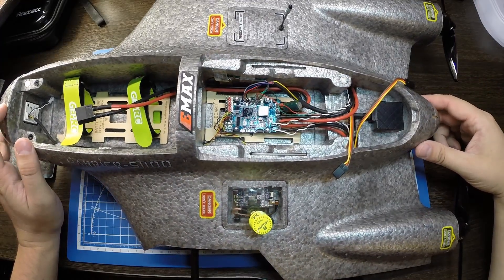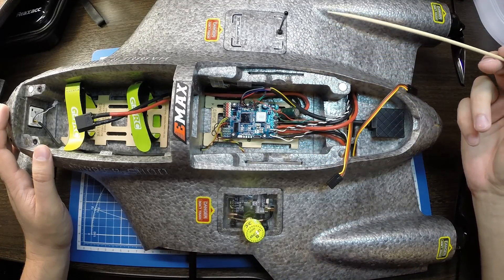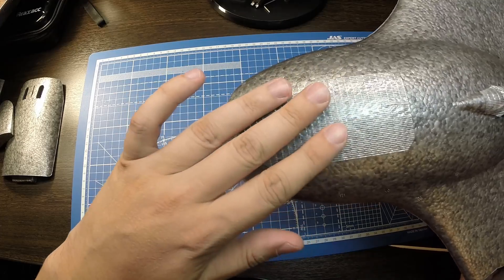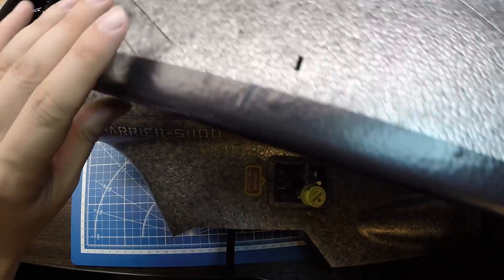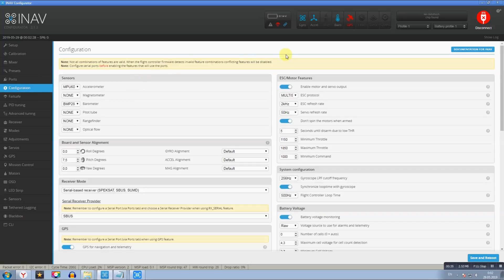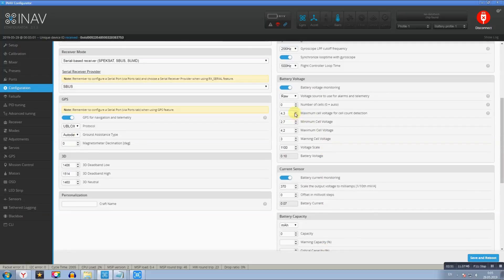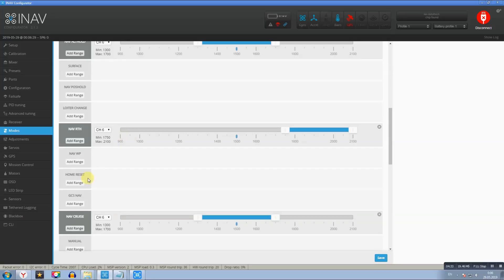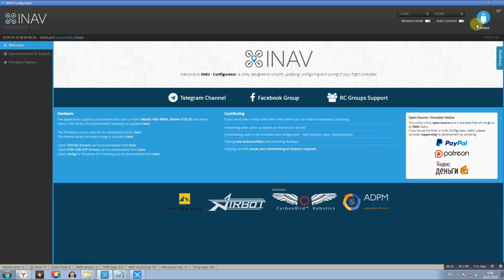Собрал новое крыло на двух моторах